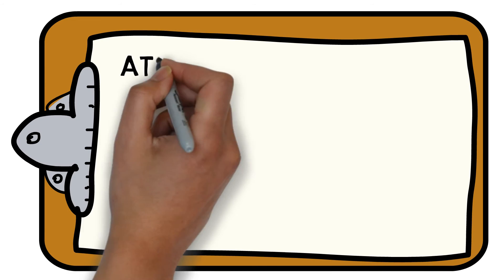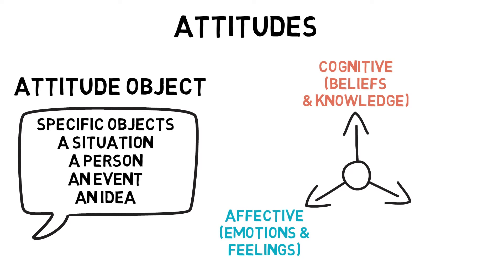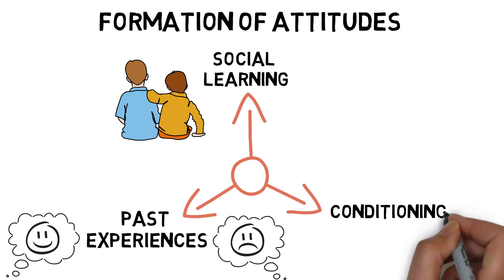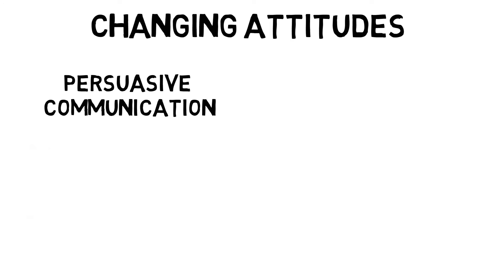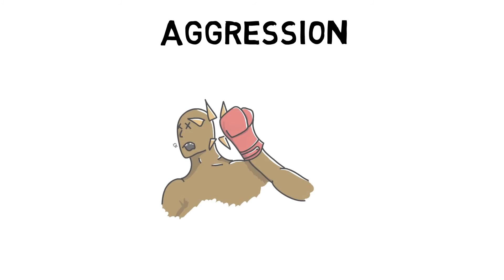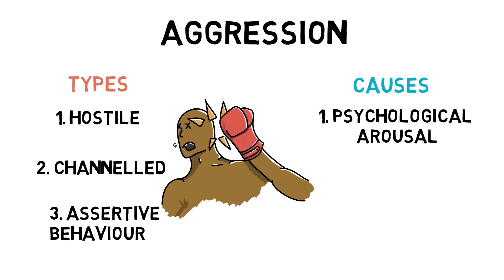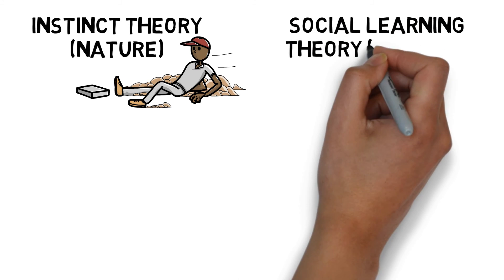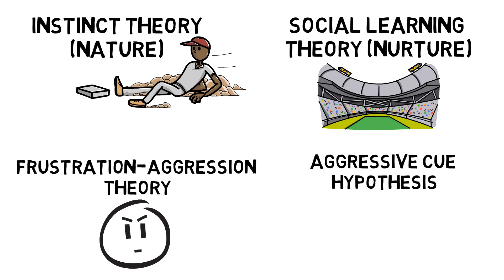Attitudes & Aggression | Sport Science Hub: Psychology Fundamentals | Updated 2021 No Music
Looking to master the fundamentals of Attitudes & Aggression? Discover everything you need to know about what forms our attitudes, the different types of aggression, and, the theories that exist that try to understand aggression.

0:00 Intro
0:22 Understand Aggression and the Triadic Model: Cognitive, Affective, and Behavioural components
1:39 How Attitudes are formed through Social Learning, Past Experiences, and Conditioning
2:05 How other perceptions can affect Attitudes: Prejudice, Stereotypes, Discrimination, and Social Norms
2:53 How attitudes can change through Persuasive Communication, and Cognitive Dissonance
4:12 The different types of Aggression: Hostile, Channelled, and Assertive Behaviour and the causes of Aggression: Arousal, Underdeveloped Moral Reasoning, and Bracketed Morality
5:36 The different theories that look to explain Aggression: Instinct Theory, Social Learning Theory, Frustration-Aggression Theory, and Aggressive Cue Hypothesis